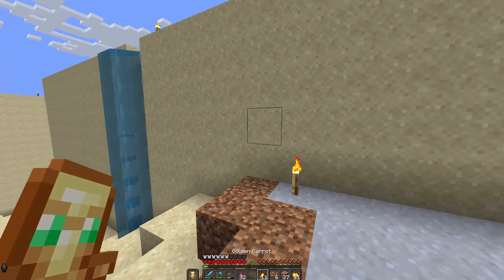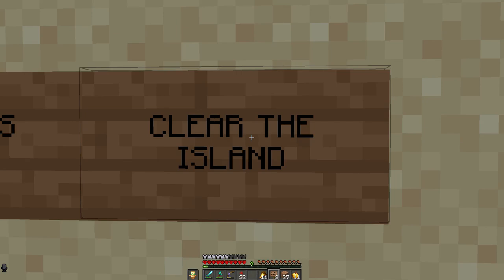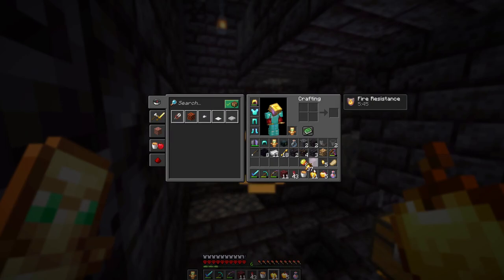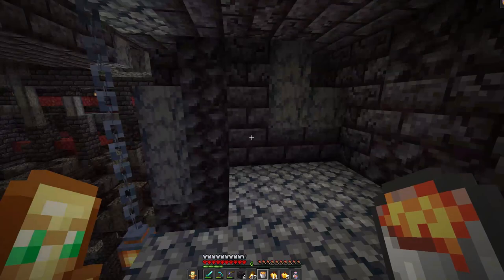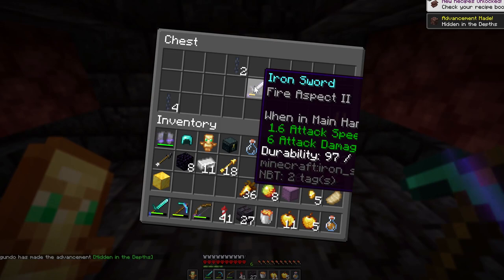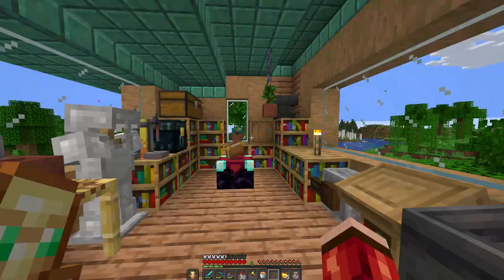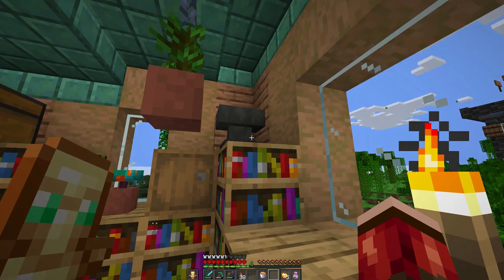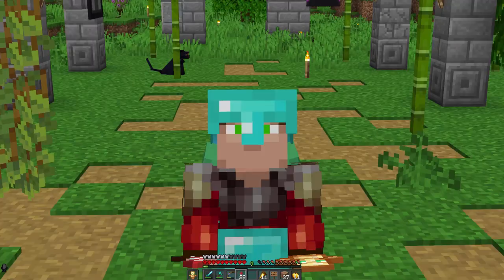I Built 1.19's Missing Features in Minecraft Hardcore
I was a little sad when the Minecraft Wild Update would not include the very hyped update to the Birch Forest- so I pulled a Thanos and said fine... I'll do it myself! Oh, and I added Archaeology too... check it out!

Minecraft But WE GO AGAIN! I'm back in the Afterlife to create a whole new world! This isn't a 100 Days challenge either - I am in this world for the long haul, and to prove it, we're going to risk everything and fight Minecraft's most dangerous mob.